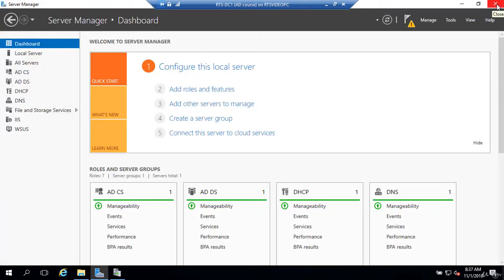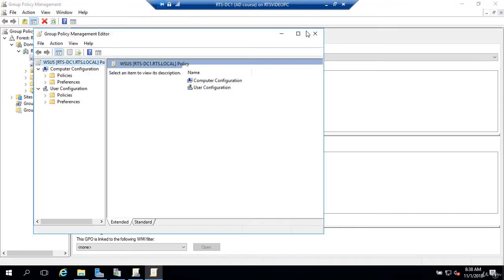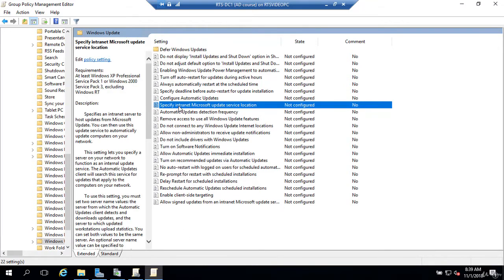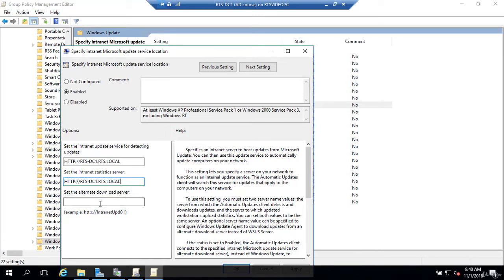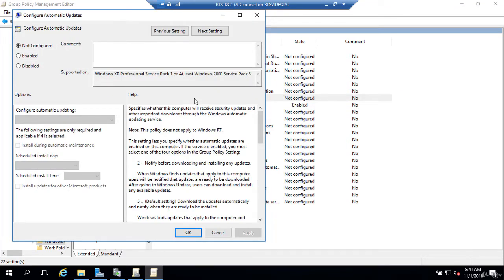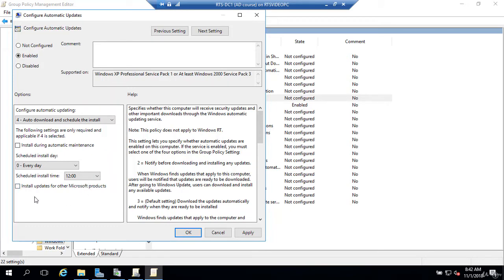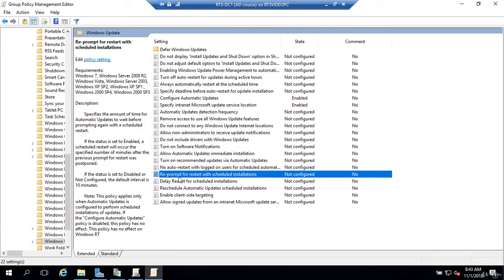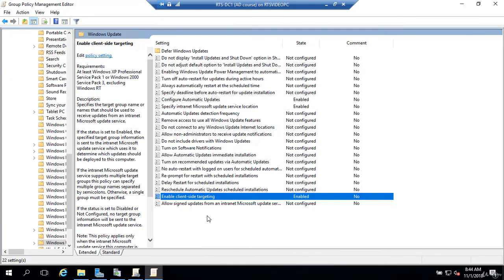Buoi5_3_6 Group Policy settings for WSUS and Windows Updates